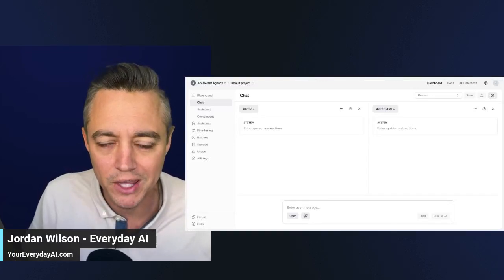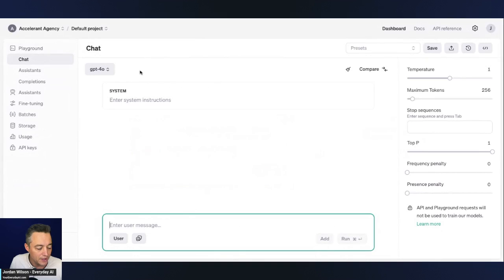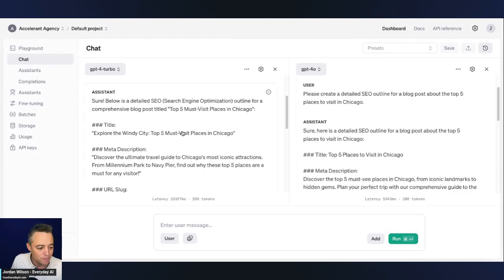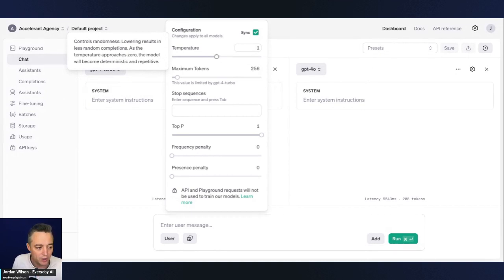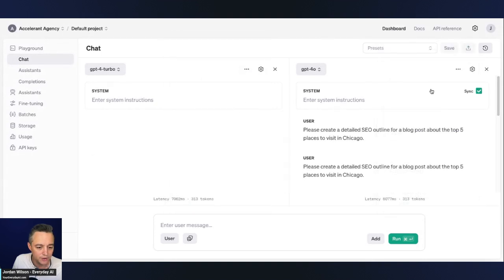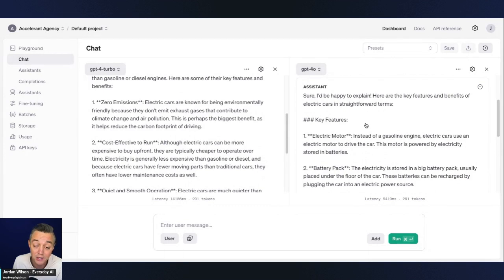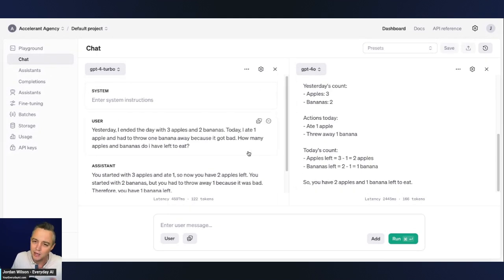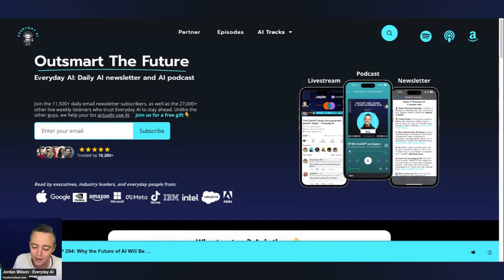ChatGPT Showdown: How to evaluate GPT-4o vs. GPT-4 Turbo ⚡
GPT-4o vs. GPT-4 Turbo: Which Is Truly Better? Join me, Jordan Wilson, from Everyday AI, as we dive into a head-to-head showdown between these two AI giants! Ever wondered if the latest model updates are worth the hype? Let’s find out together!

In this video, I’ll walk you through a simple yet powerful method to compare GPT-4o and GPT-4 Turbo side-by-side using the OpenAI playground. We’ll explore prompt methodologies, test various settings like temperature, and evaluate real-world use cases—everything from creating SEO-optimized blog posts to solving logic puzzles.

You'll see firsthand how each model performs, their strengths, and where they might fall short. Whether you’re new to generative AI or a seasoned pro, this walkthrough is packed with insights to help you make the most out of these advanced tools.

CHAPTERS:
0:00 - Intro
0:46 - How to Compare GPT-4 Turbo vs GPT-4
3:15 - Using Temperature to Compare Models
6:02 - Comparing Models with a Brain Teaser
7:02 - Comparing Models in ChatGPT
8:11 - Outro